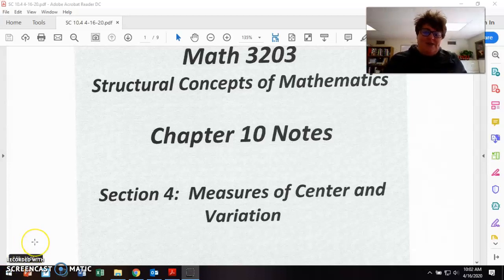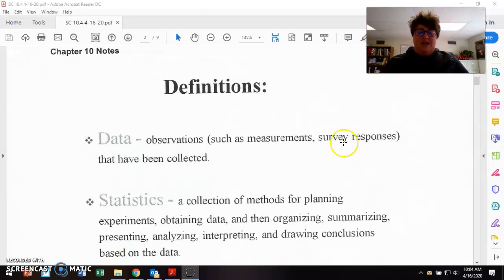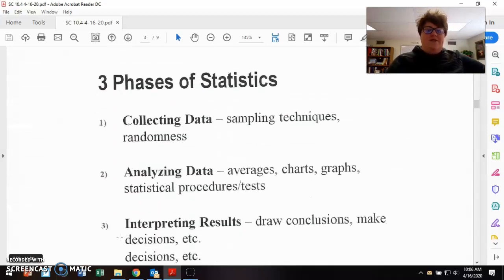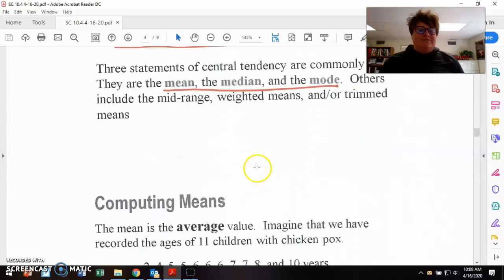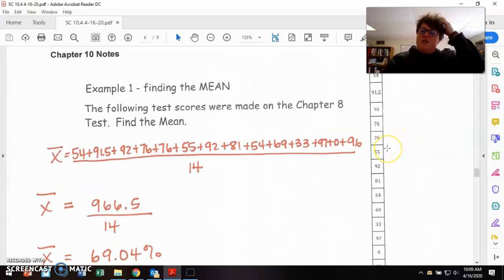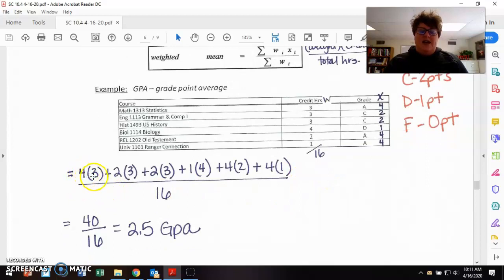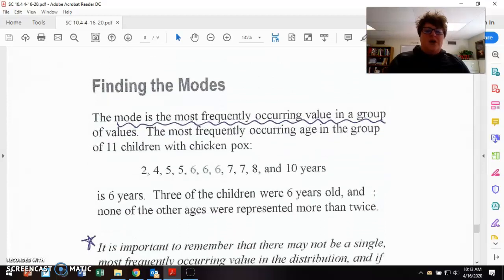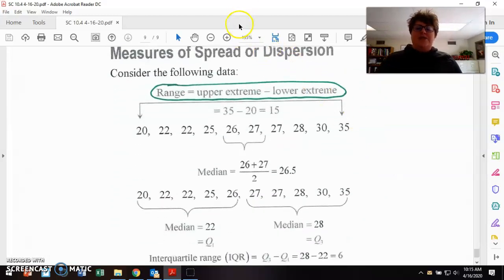SC 10.4 4-16-20